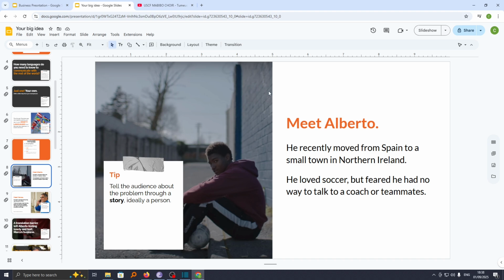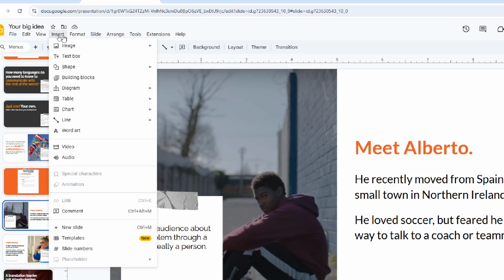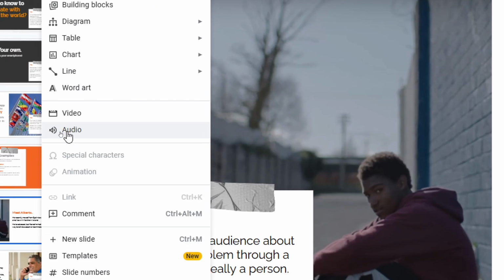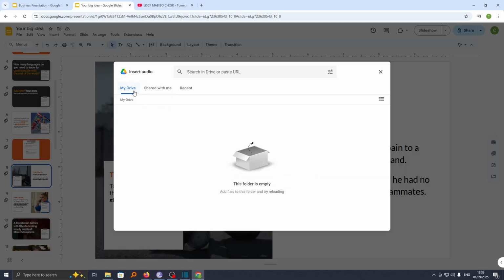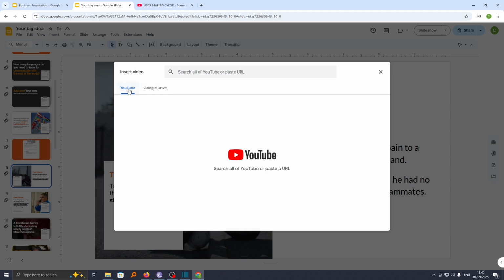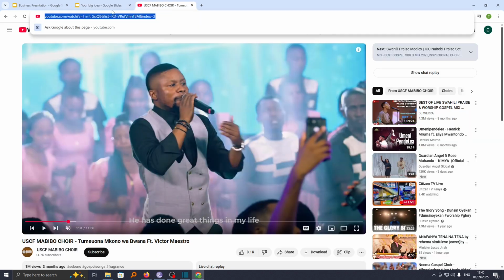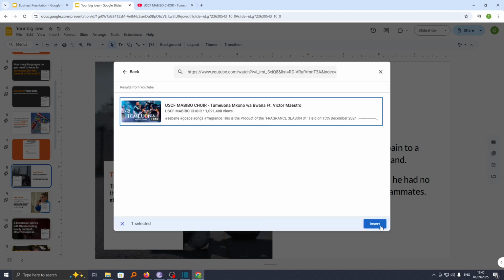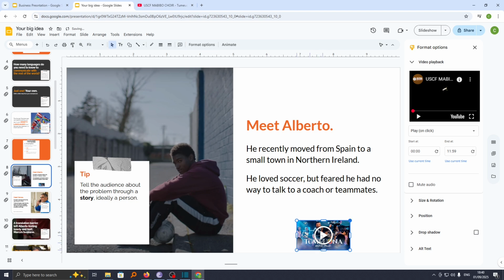How To Add Music On Slide In Google Slides |Google Slides Tutorial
Learn how to add music to a slide in Google Slides to make your presentations more engaging. This tutorial walks you through the simple steps to insert audio and customize playback for a smooth presentation experience.